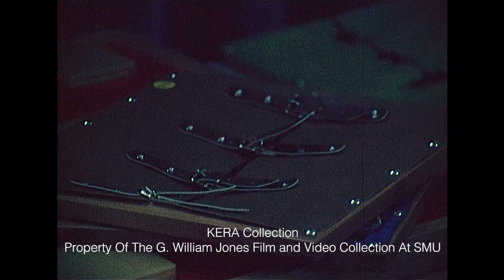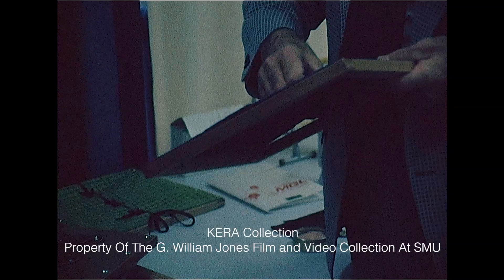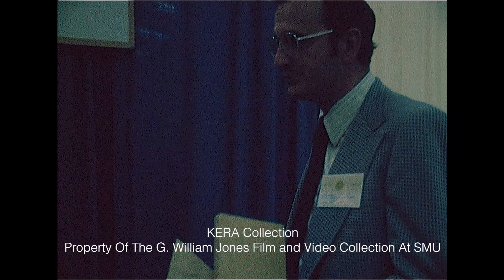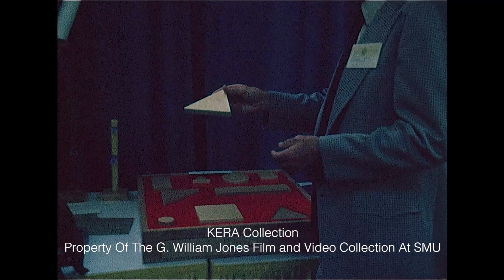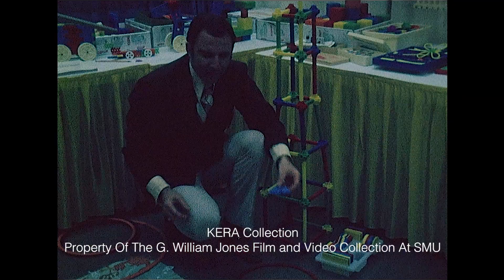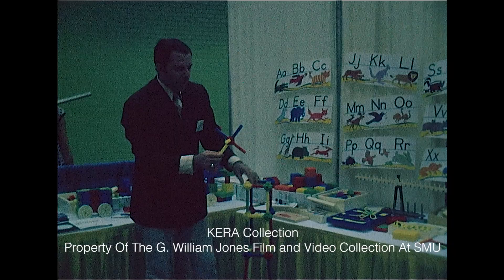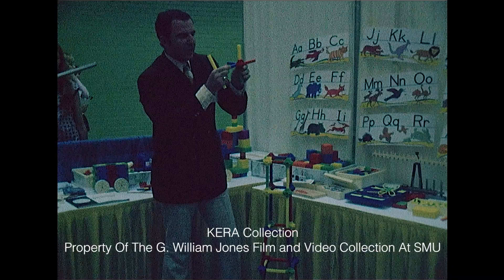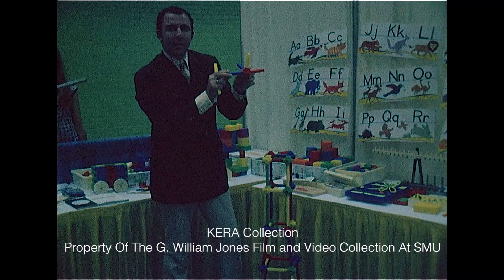Council For Exceptional Children Trade Show At The Dallas Convention Center - April 1973